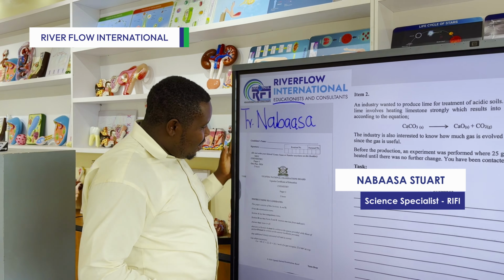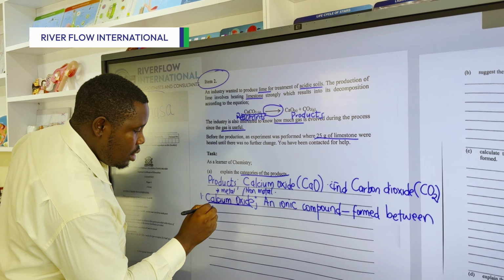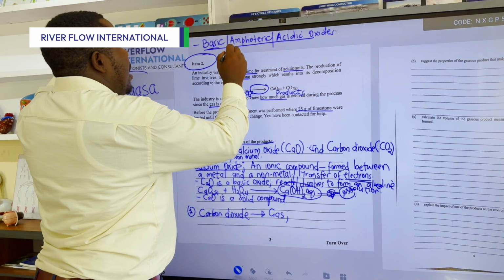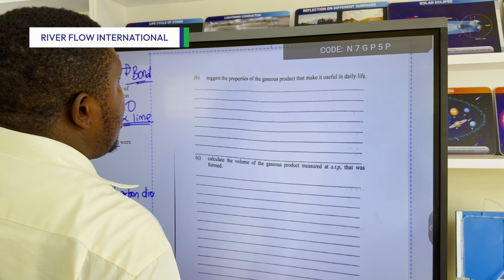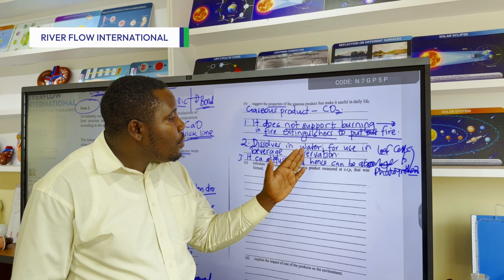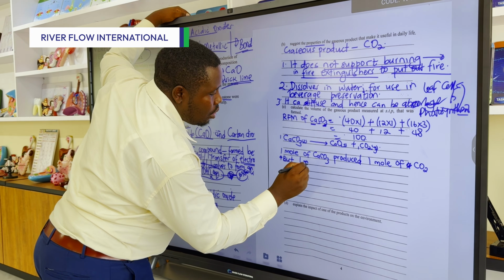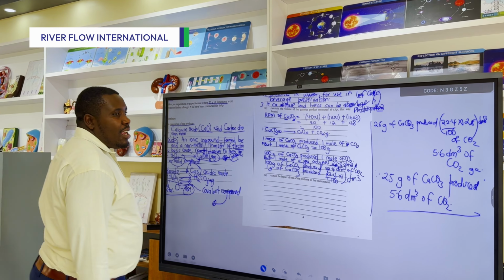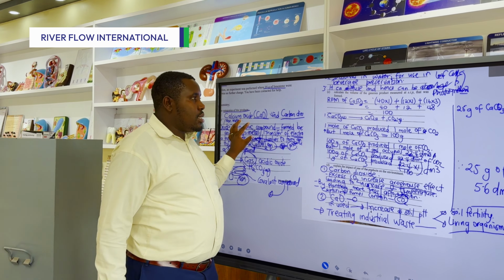How to pass exams practically (Chemistry Paper 1 2024 - Item 2)